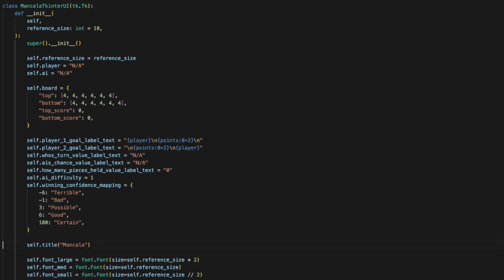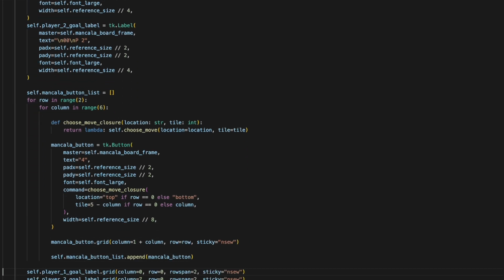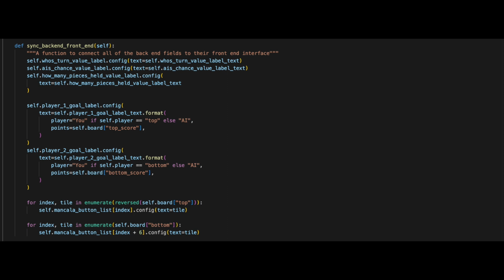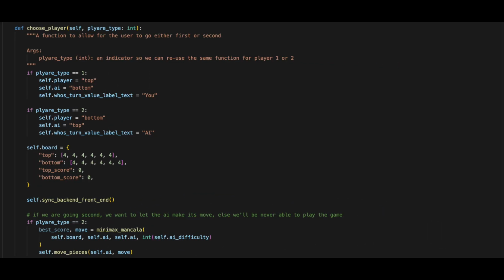Mancala AI : Python Tkinter UI (part 2)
In this video we will be creating a GUI for our Mancala Game. We will be using the tkinter python library and having fun!

Timestamps :
00:00 intro
00:25 what is tkinter?
01:00 what is UI?
01:40 UI preview
02:00 coding - initializations
02:23 coding - sync backend frontend
02:47 coding - choose player